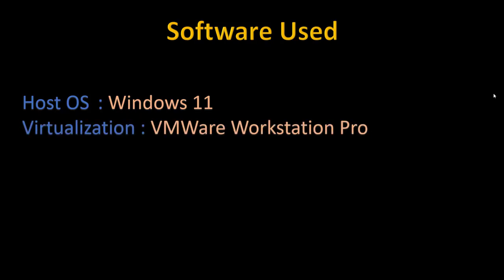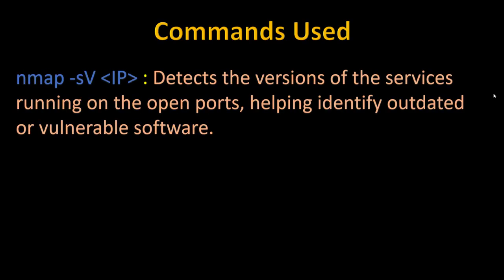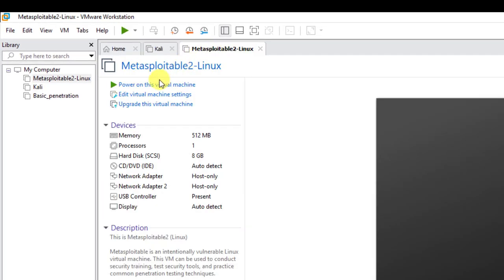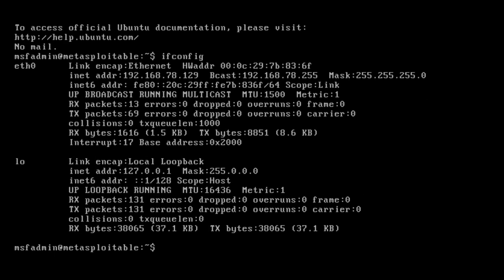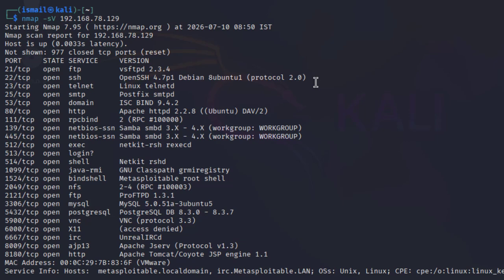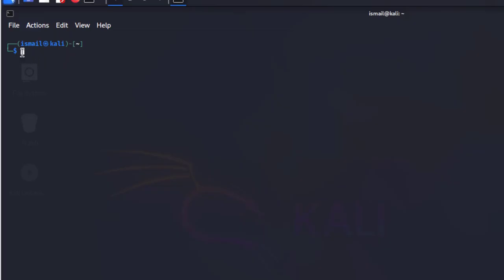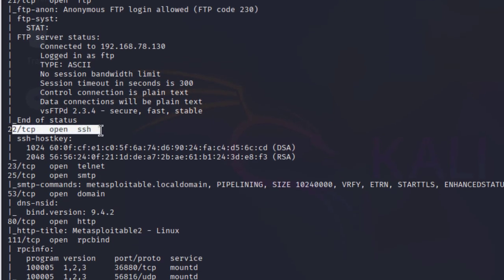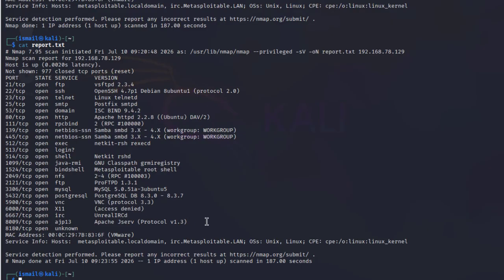Practical #01 Vulnerability Assessment | Kali Linux + Metasploitable 2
Welcome to Practical #01 of the Vulnerability Assessment (VA) Series.

In this video, we begin our VAPT journey by learning how to perform the first phase of a Vulnerability Assessment using Kali Linux and Metasploitable 2.

Unlike Penetration Testing, the objective of Vulnerability Assessment is to identify, enumerate, and analyze potential vulnerabilities without attempting to exploit them.

🔹 Lab Setup
Attacker Machine: Kali Linux
Victim Machine: Metasploitable 2

🔹 Topics Covered

✔ Understanding Vulnerability Assessment (VA)
✔ Host Connectivity Verification
✔ Port Scanning using Nmap
✔ Service & Version Detection
✔ Default NSE Script Scan
✔ Saving Scan Results into a Report

🔹 Commands Demonstrated
ping
nmap
nmap -sV
sudo nmap -sC